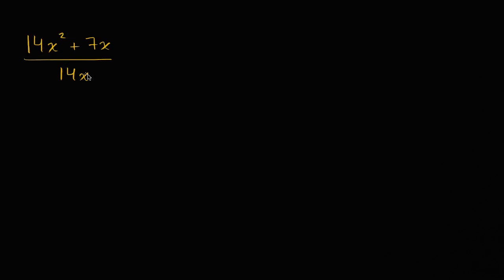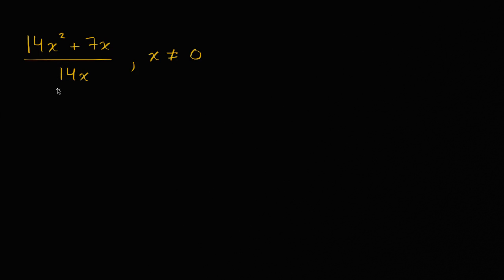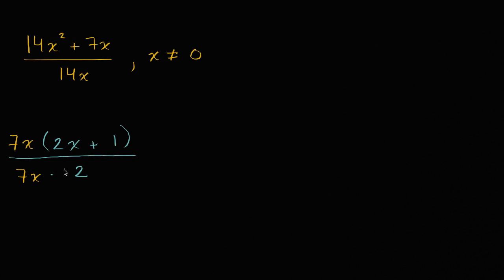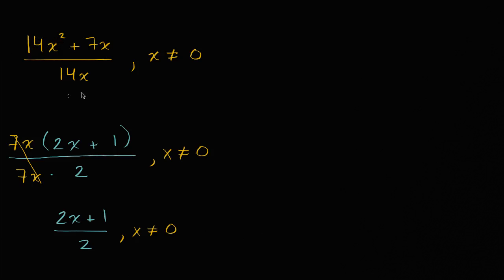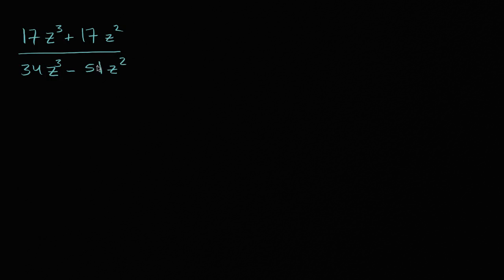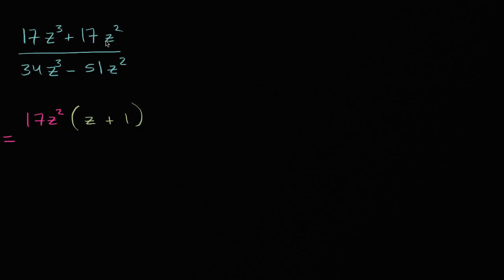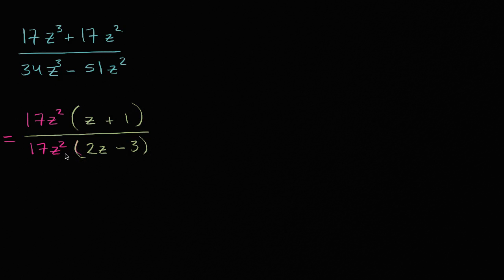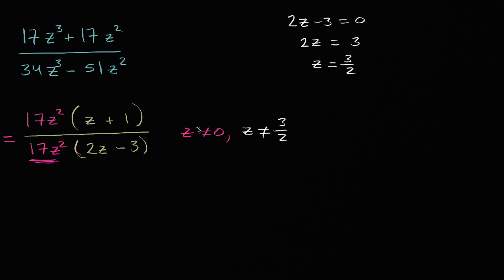Simplifying rational expressions: common monomial factors | High School Math | Khan Academy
Courses on Khan Academy are always 100% free. Start practicing—and saving your progress—now

Sal simplifies the rational expressions (14x²+7x)/(14x) and (17z³+17z²)/(34z³-51z²) by taking common factors and canceling them.